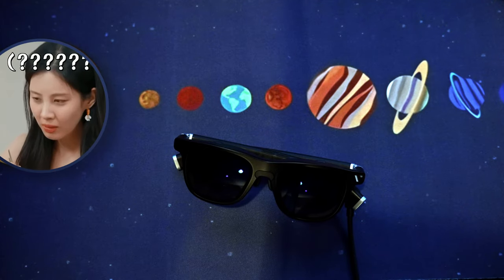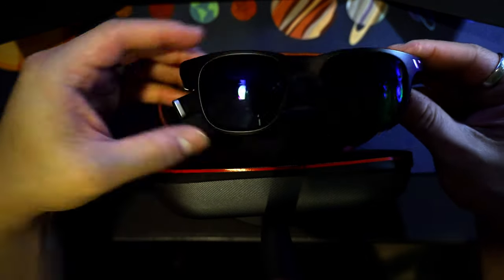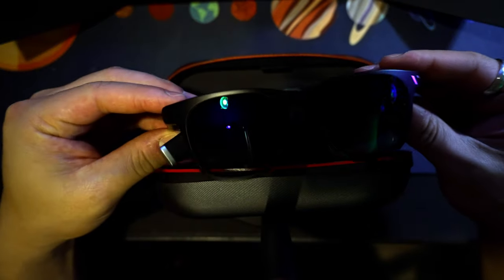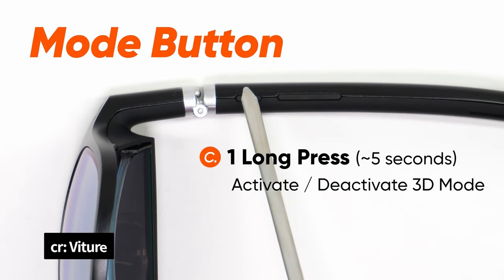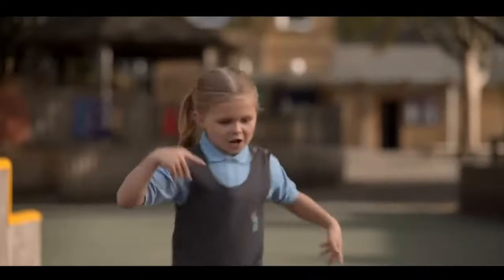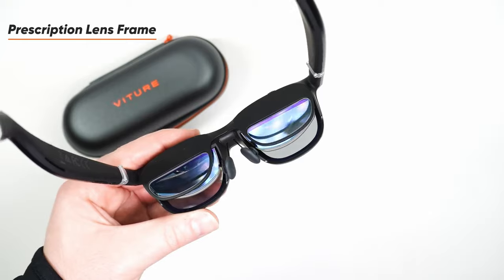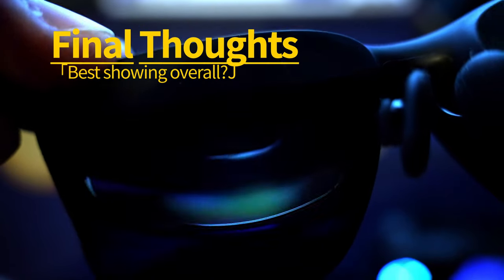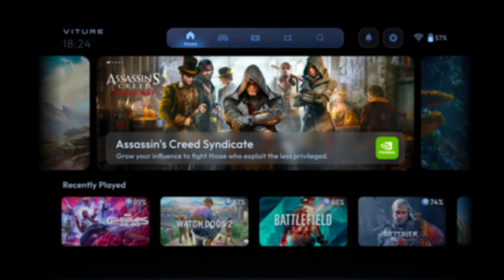A big screen TV for your face! VITURE One XR Glasses Review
Here's an in-depth Viture ONE XR Glasses review!
Are these your typical AR glasses? are they MR? What are they?

 🚀 Join in as we explore these sleek, futuristic glasses that promise to elevate your entertainment and gaming experiences to new heights. are these the best AR or XR glasses for SteamDeck or the most poweful Windows handheld? let's find out.

🔍 **Detailed Analysis**: We leave no stone unturned, providing a comprehensive breakdown of every aspect of the VITURE One Glasses.

🎮 **Gaming Paradise**: Discover how these glasses enhance your gaming experience, bringing a new level of immersion to your favorite titles.

🎥 **Cinematic Excellence**: Immerse yourself in a cinematic adventure as we test the glasses for movie-watching, providing an unparalleled audio-visual treat.

Video Chapters:
00:00 Introduction to XR
01:08 What I like and what the Viture Ones offer
03:00 Electrochromic / Dimming Glass demo
05:00 Diopter adjustment explanation
05:50 What I didn't like about the Glasses
07:10 Final Word - Conclusion - Should you buy the VITURE ONES?

Connect with GG on other platforms for exclusive content!